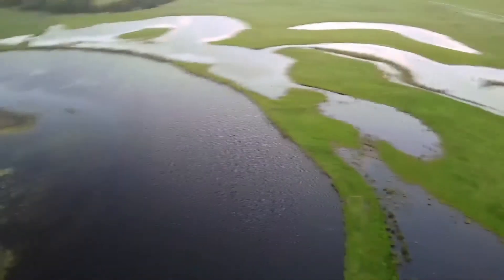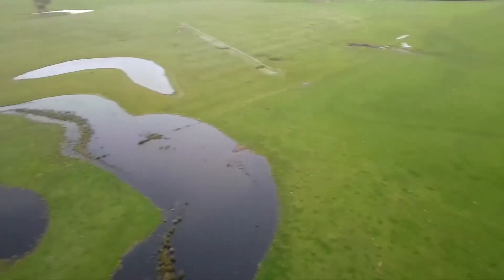DJI Mavic Air 2. Attacked By Bird Loses Half Prop. Makes it home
I was just out flying my Mavic Air 2 when it was attacked by a plover over the water. The drone starts acting strangely after trying simple return to home and still having to use my sticks to try and regain some altitude and not fall into the water below. Not knowing the bird had broken half of a propeller eventually the drone started heading home however it over shot the home Point by about 50 m and nearly ended up in the water. Using the built-in find my drone feature I ended up locating the drone got myself soaking wet but not one drop of water on the DJI Mavic Air 2